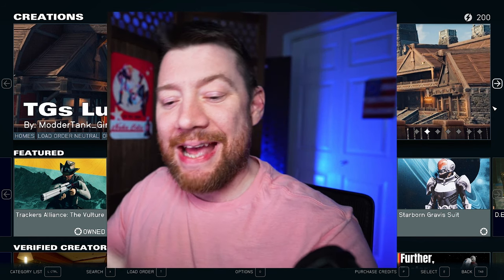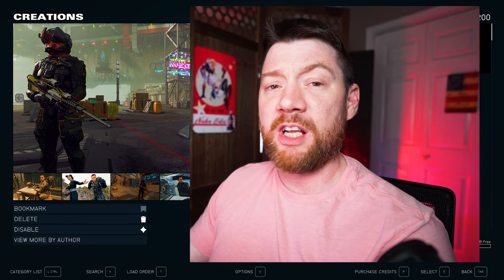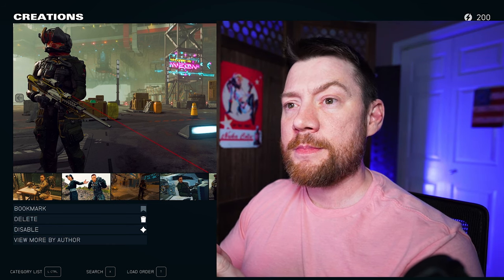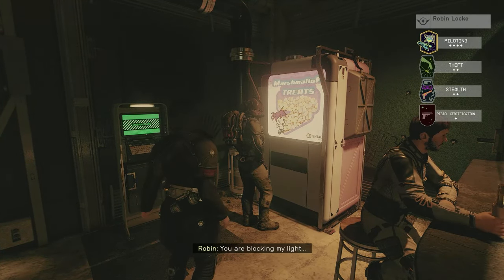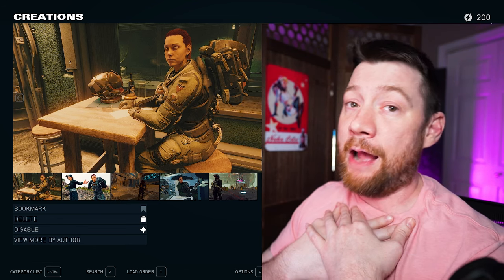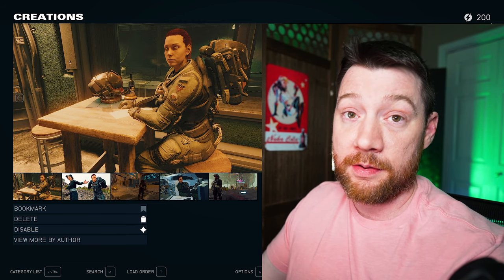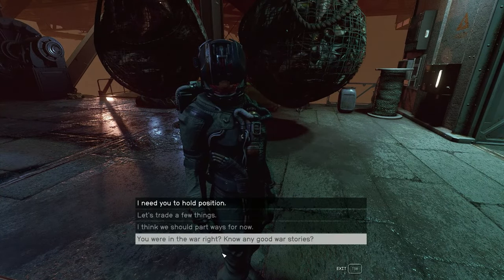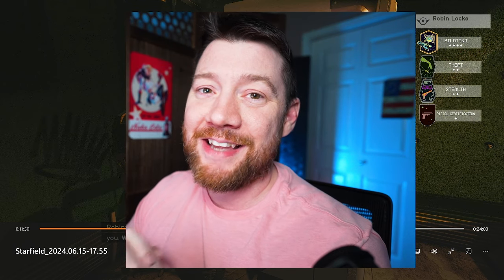Starfield: PAID mod review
I've got a review for ya! I checked out the paid mod "Robin Locke,"

Review score: 6/10

Pros:
The companion has some pretty solid skills and abilities
The voice acting is decent, and the dialogue ain't half bad
She's a fresh face to have around your ship or outpost

Cons:
A bit buggy at times, but nothing too major
You gotta shell out some coin for this mod

Overall, it's not a total waste of cash, but it's not a must-have either. If you're itching for a new companion, give Robin Locke a shot. But hey, don't take my word for it! Check it out for yourself and decide if she's worth the investment.